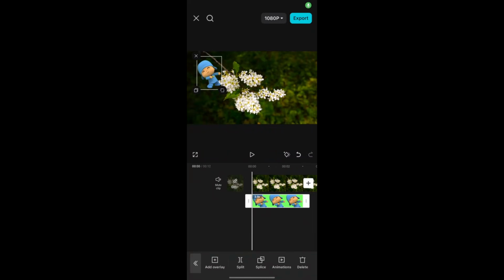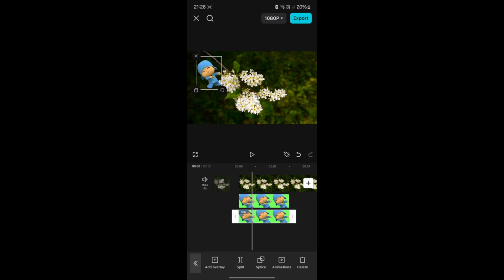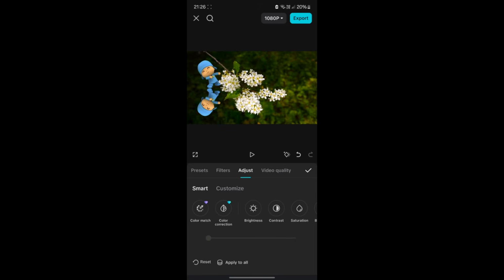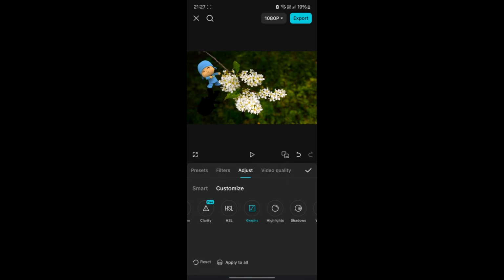How to Add a Shadow in CapCut mobile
Learn how to add a shadow in CapCut mobile. In this step-by-step tutorial, I will show you how to create a shadow effect and adjust its position, opacity, blur, and intensity directly in the CapCut app.

A shadow can help text, images, stickers, and overlays stand out from the background and give your video a cleaner, more professional look.

In this video:
• How to create a shadow effect in CapCut
• How to adjust shadow opacity and blur
• How to change the shadow position